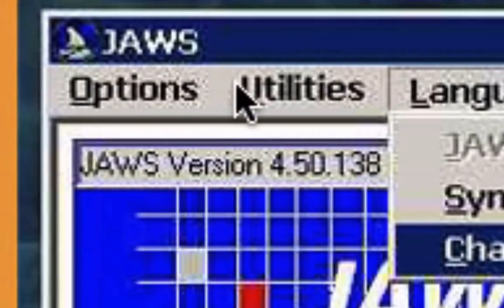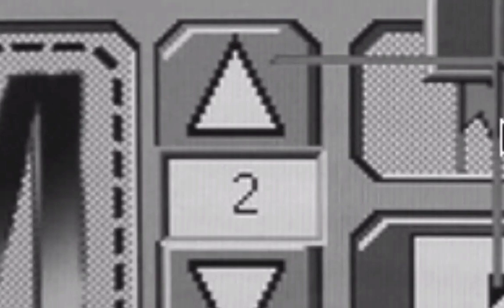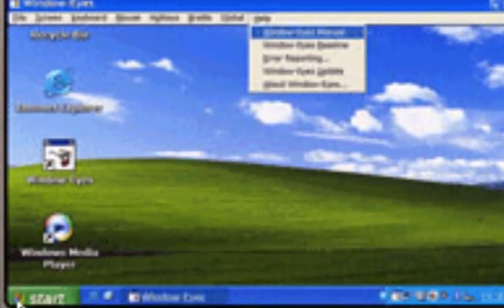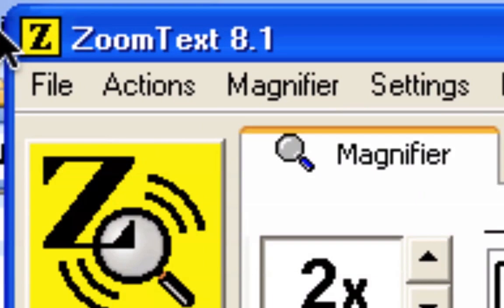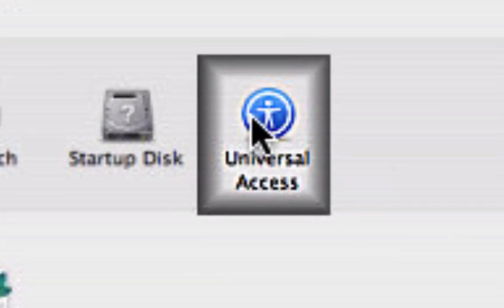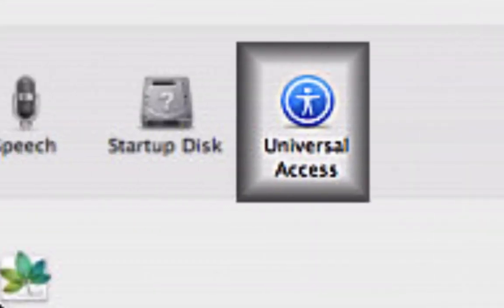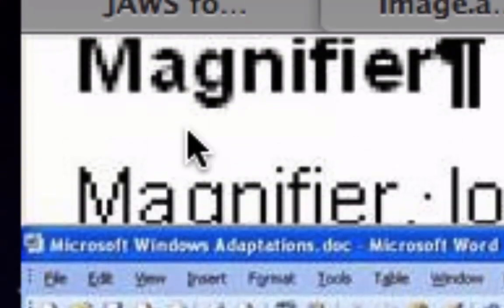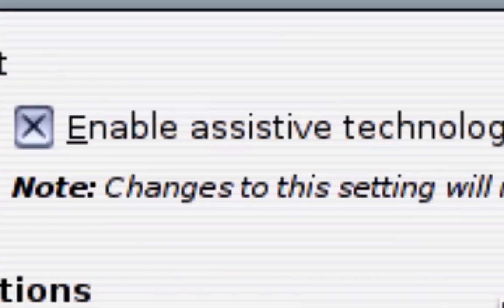Access Technology for Computer Users who are Blind or Have Low Vision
This video talks about various screen readers & magnifiers for Windows, Linux, Mac, Pocket PC, and iPhone.